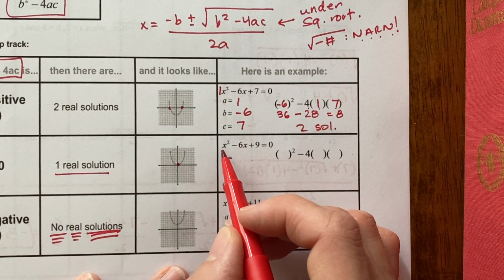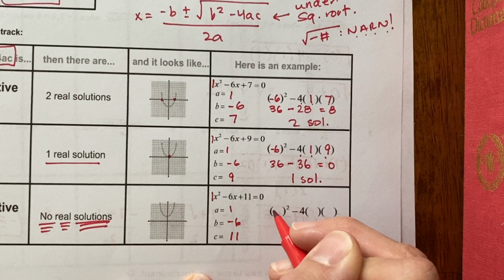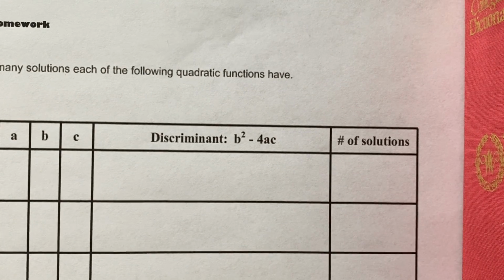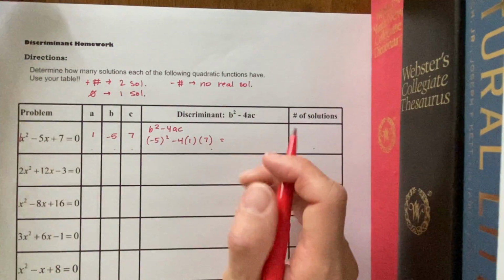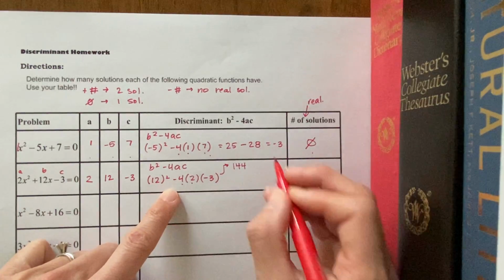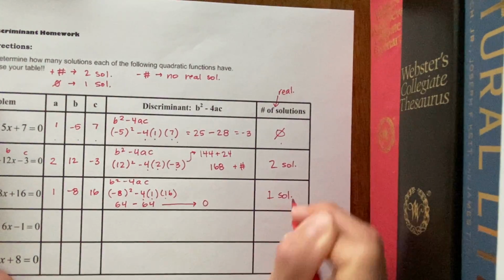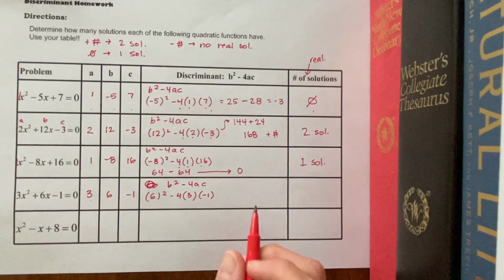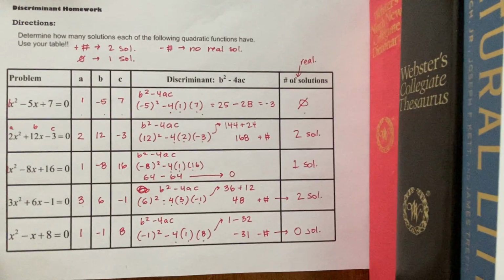Finding the Discriminant of a Quadratic Function